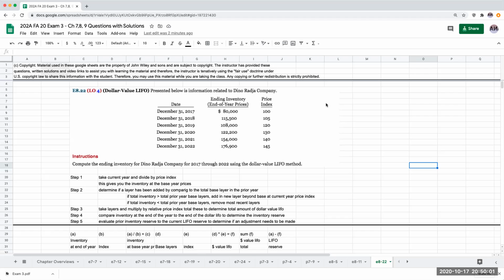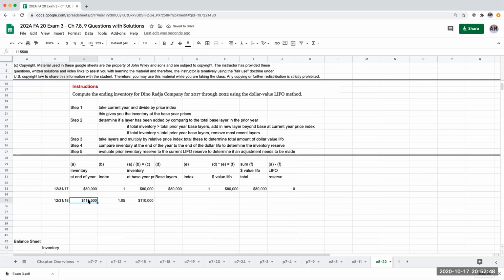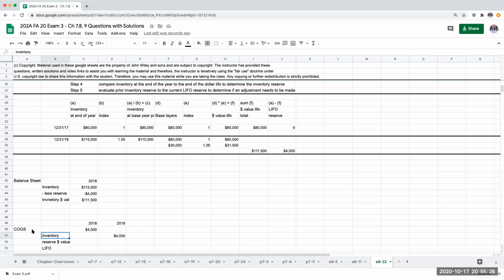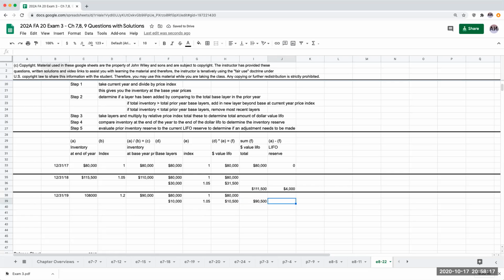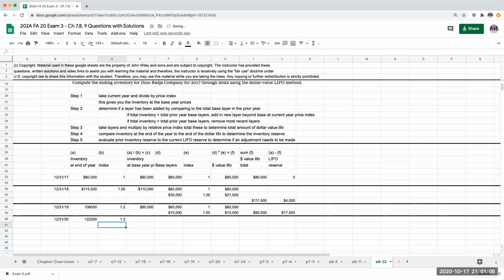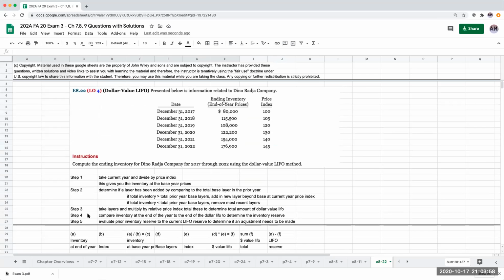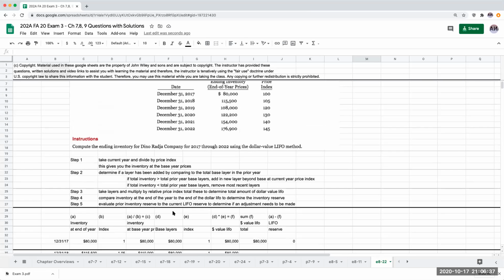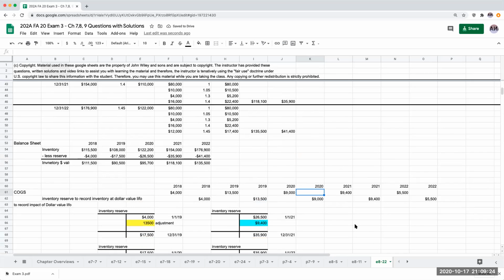Wiley Intermediate Accounting 18th Edition Exercise 7-22 / 17th Edition Exercise 8-22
In this Intermediate Accounting solution walkthrough, we work through Exercise 8-22, a multi-year practice problem for Dino Radja Company covering dollar-value LIFO, a method designed to help companies mitigate the effects of inflation on inventory valuation while still applying the last-in, first-out costing concept. This video demonstrates establishing a base-year inventory layer, converting each subsequent year's ending inventory to base-year prices by dividing by the given price index, and determining whether a new layer should be added (when inventory at base-year prices increases) or an existing layer partially liquidated under LIFO (when inventory at base-year prices decreases) — always applying each layer's own historical price index rather than the current year's index. We also build out the related inventory reserve as a contra-asset account across five consecutive years, demonstrating how to calculate the required adjusting journal entry each period by comparing the target ending reserve balance to the existing beginning balance, and briefly discuss how the entry would reverse in a deflationary scenario. This is a valuable, detailed practice problem for students working through the inventory chapter in preparation for intermediate accounting exams or the CPA exam who want to master the mechanics of dollar-value LIFO layer construction, index conversion, and the ongoing inventory reserve adjustment process.

0:00 Introduction to Exercise 8-22
0:21 Reviewing the Question: Dino Raja Company
0:35 Discussion: Why Dollar-Value LIFO Matters During Inflation
1:04 Discussion: Converting Current Year Inventory to Base Prices
1:15 Establishing the 2017 Base Year Layer
1:51 Discussion: No Reserve Needed in the Base Year
2:26 Introducing 2018's Ending Inventory and Price Index
2:48 Converting 2018 Inventory to Base Year Prices
3:11 Discussion: Comparing the New Total to the Base Layer
3:22 Calculating the New Layer Added for 2018
3:50 Calculating Total Dollar-Value LIFO Inventory for 2018
4:19 Calculating the Required LIFO Reserve for 2018
4:42 Reviewing the Balance Sheet Presentation for 2018
5:07 Recording the Journal Entry for the 2018 Reserve
6:20 Discussion: Reviewing the Steps for Adding or Removing Layers
7:11 Introducing 2019's Ending Inventory and Price Index
7:38 Converting 2019 Inventory to Base Year Prices
7:50 Discussion: Removing a Layer Under LIFO Liquidation
8:10 Calculating the Remaining Layers After Liquidation
8:40 Calculating Total Dollar-Value LIFO Inventory for 2019
9:13 Reviewing the Balance Sheet Presentation for 2019
9:34 Introducing the Inventory Reserve Contra Asset Account
10:01 Calculating the 2019 Reserve Adjustment
10:36 Recording the Journal Entry for the 2019 Reserve
11:00 Introducing 2020's Ending Inventory and Price Index
11:19 Converting 2020 Inventory to Base Year Prices
11:35 Discussion: Adding a New Layer for 2020
12:03 Calculating Total Dollar-Value LIFO Inventory for 2020
12:27 Calculating the Required Reserve for 2020
12:48 Reviewing the Balance Sheet Presentation for 2020
13:03 Calculating the 2020 Reserve Adjustment
14:01 Discussion: How Exam Questions Might Frame This Material
14:17 Introducing 2021's Ending Inventory and Price Index
14:22 Converting 2021 Inventory to Base Year Prices
14:48 Discussion: Adding Another New Layer for 2021
15:15 Calculating Total Dollar-Value LIFO Inventory for 2021
15:42 Reviewing the Balance Sheet Presentation for 2021
15:59 Calculating the 2021 Reserve Adjustment
16:44 Discussion: Handling a Deflationary Reserve Decrease
16:56 Introducing 2022's Ending Inventory and Price Index
17:15 Converting 2022 Inventory to Base Year Prices
17:28 Discussion: Adding the Final New Layer for 2022
18:12 Calculating Total Dollar-Value LIFO Inventory for 2022
18:36 Reviewing the Balance Sheet Presentation for 2022
19:03 Calculating the Final 2022 Reserve Adjustment
19:27 Recap: Completing Exercise 8-22
19:38 Closing Remarks & Thank You

2017 17th e = 2022 18th e
2018 17th e = 2023 18th e
2019 17th e = 2024 18th e
2020 17th e = 2025 18th e
2021 17th e = 2026 18th e
2022 17th e = 2027 18th e